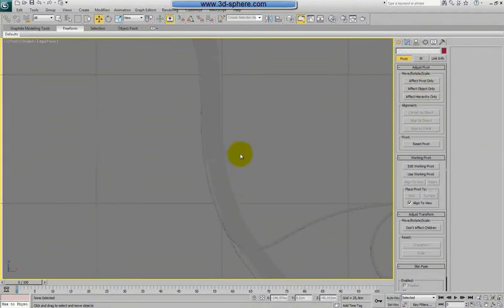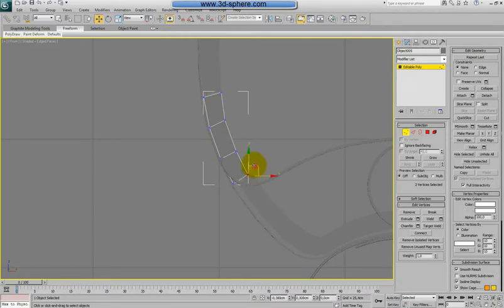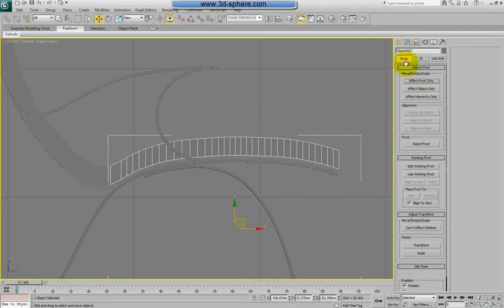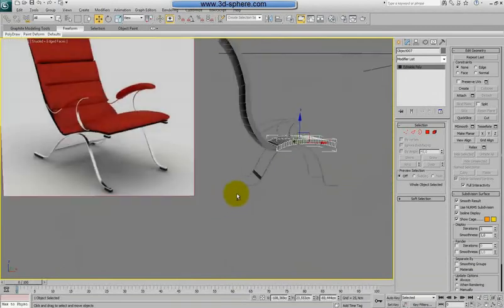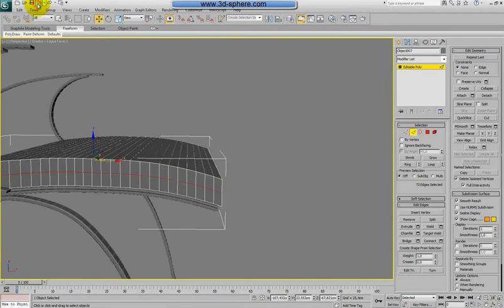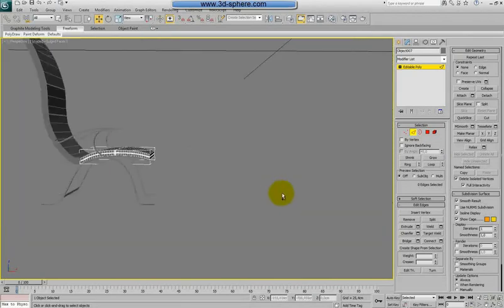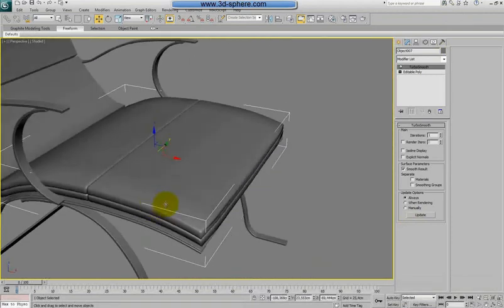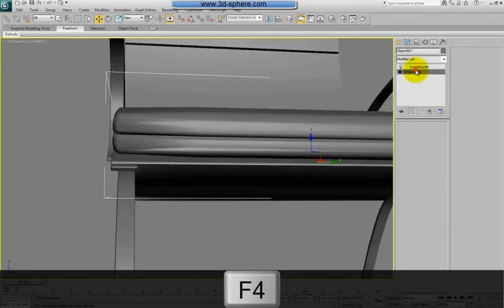Modeling Interior Chairs in 3DsMax - preview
In this video tutorial  for 3dsmax  called "modeling  Interior Chairs" we will show you how easy are to model different chairs from the interior using a reference in Autodesk 3DsMax. We will start with a simple chair and go through different shapes of different chairs. Like this we will model together five chairs using a reference picture and poly-modeling technique. Starting from a primitive object in 3DsMax we will shape the model using editable poly to a shape like on the reference. Using subdivision and smooth modifier we will achieve smooth look of all our models.

Admin3D